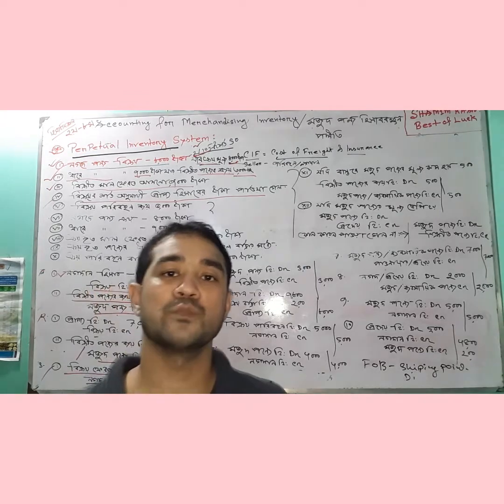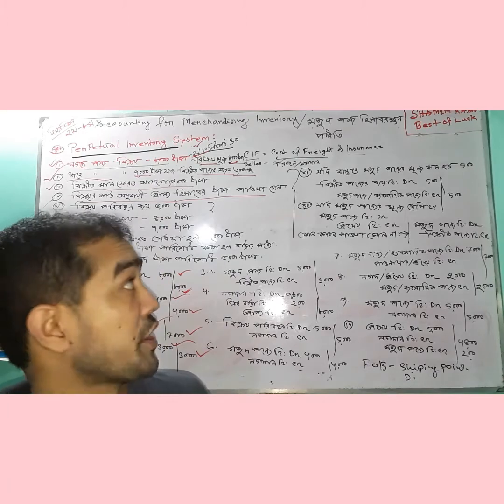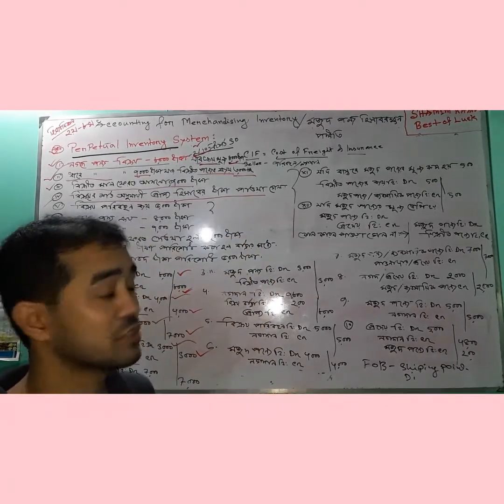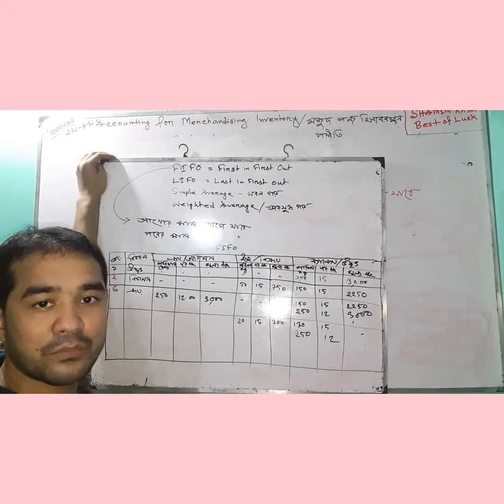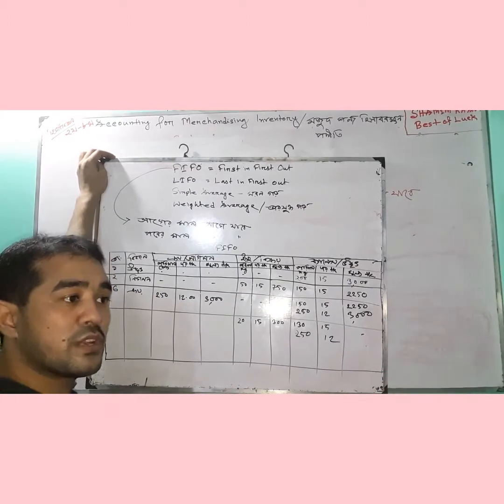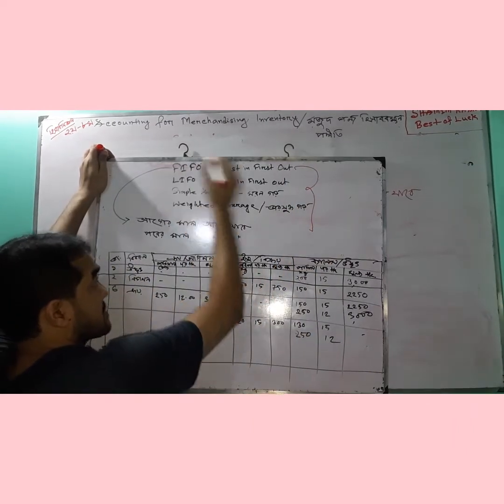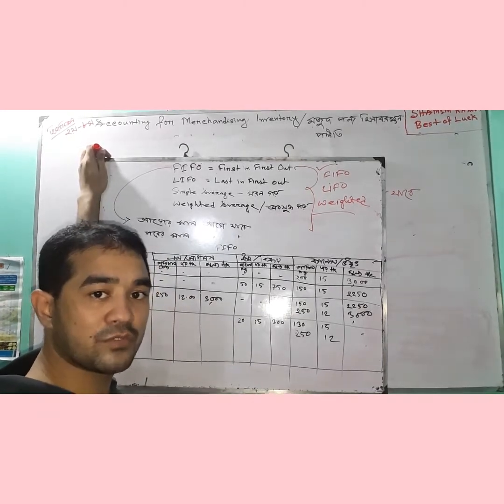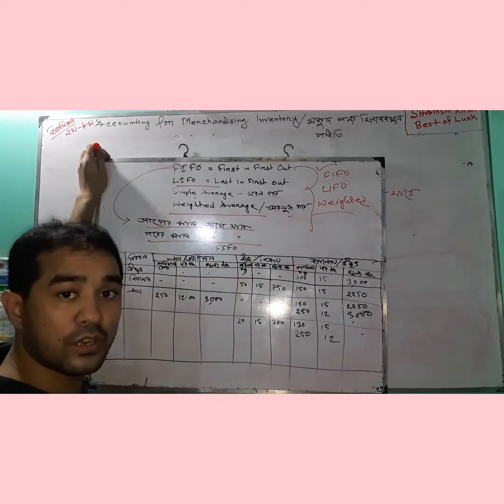||হিসাববিজ্ঞান-২য়-৮ম||HSC/BBA/BBS||নিত্য মজুদপণ্য পদ্ধতি জাবেদা এবং FIFO-২য় খন্ড||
মজুদপণ্য হিসাবরক্ষন পদ্ধতি, নিত্য মজুদপণ্য ও কালান্তিক হিসাবরক্ষন পদ্ধতি নিয়ে আলোচনা। জাবেদা। MCQ উত্তর পেয়ে যাবে ভিডিওগুলো ভালো করে দেখলে বেসিক নিয়ম জানলে ভালো করতে পারবে।
এখন থেকে ক এর জন্য জাবেদ এবং MCQ আসবে।